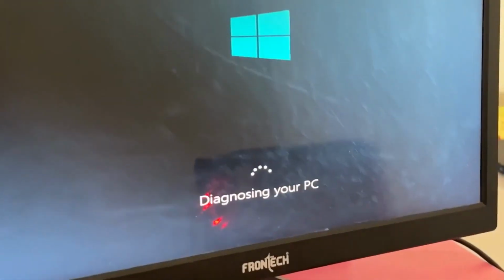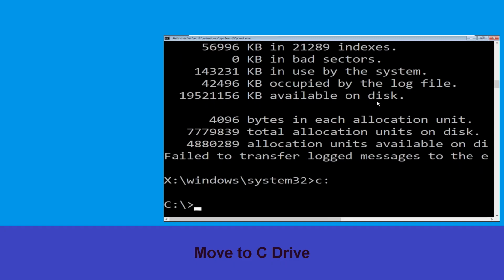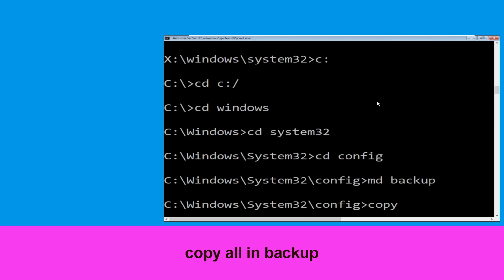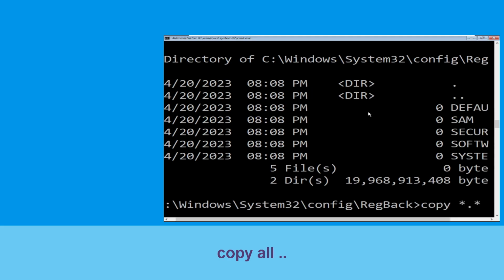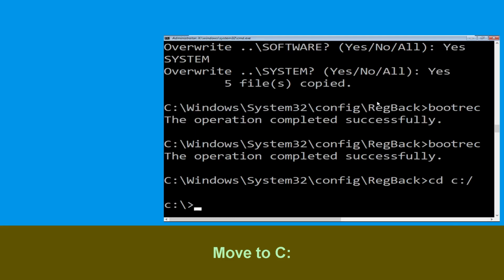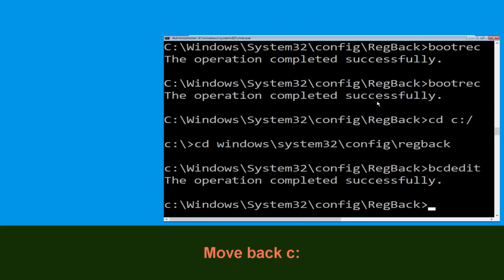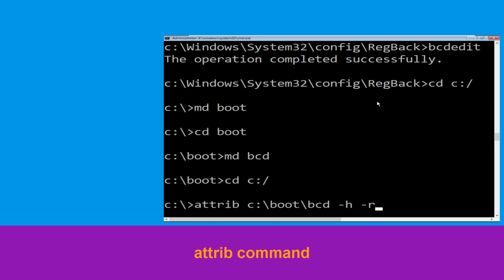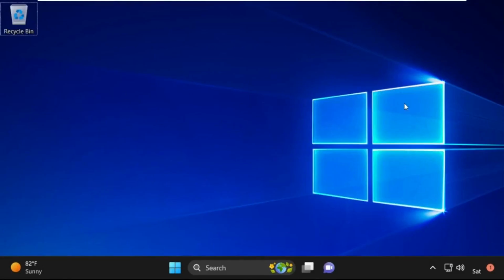HOW TO SOLVE DIAGNOSING YOUR PC IN WINDOWS 10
• IRQL_NOT_LESS_OR_EQUAL Error
• BAD_POOL_CALLER Error